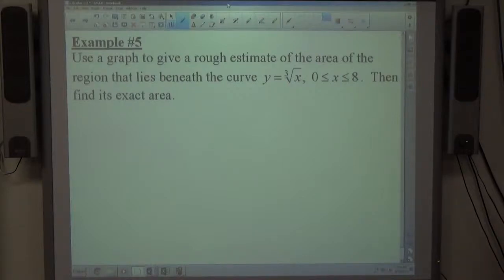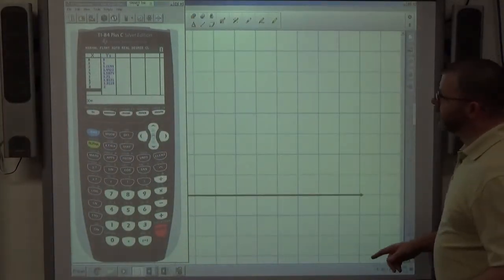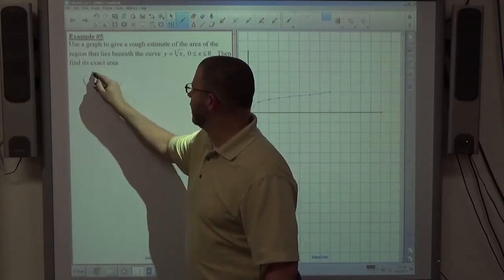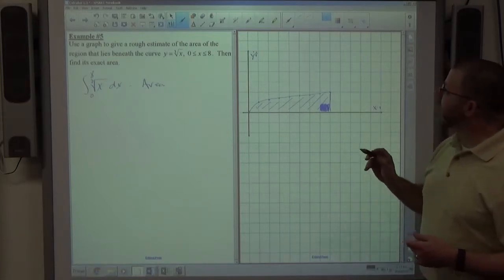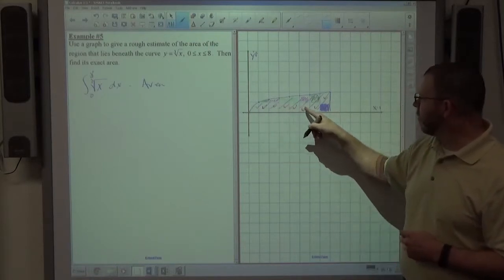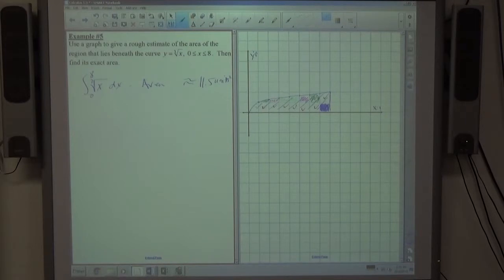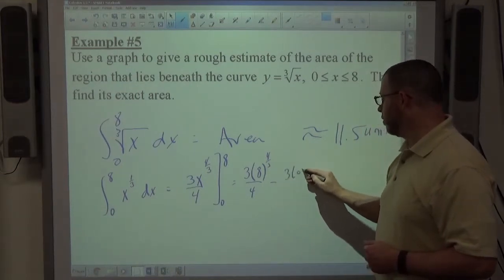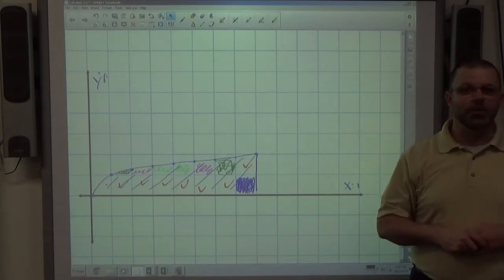Calculus 5.3 Example 5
Get a rough estimate of the value of an integral by graphing.  Then find the exact value using the fundamental theorem of integral calculus.